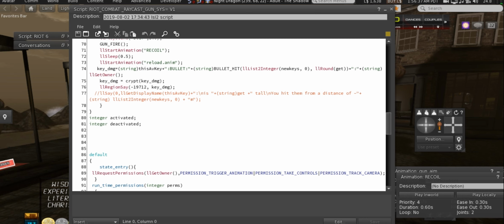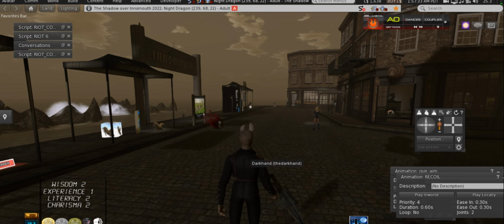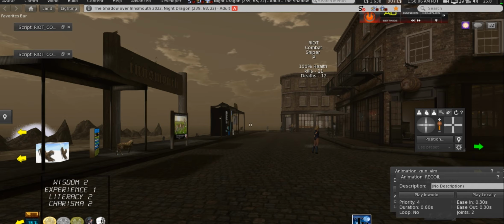combat systems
secondlife combat system